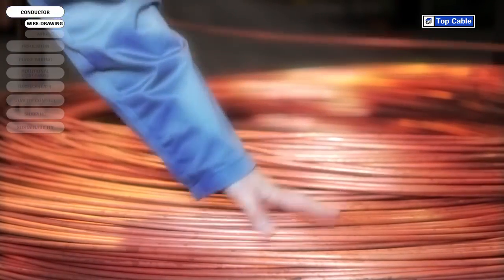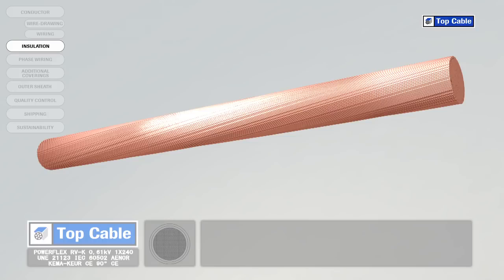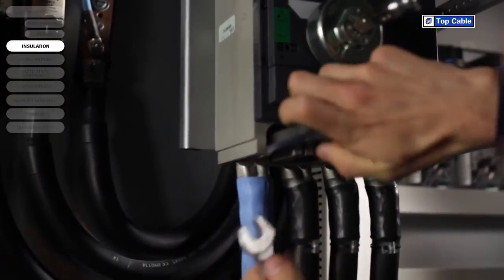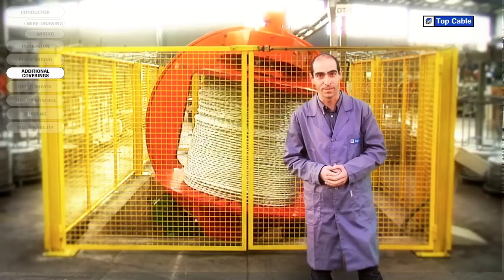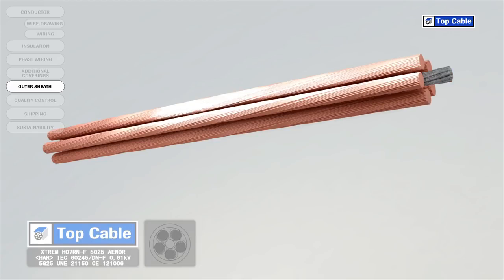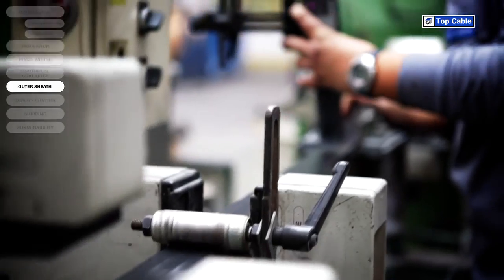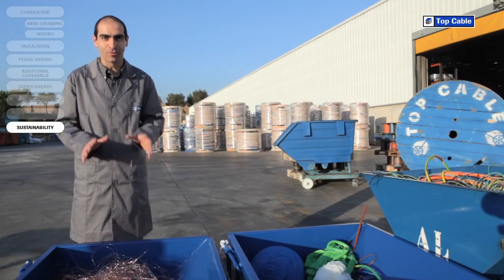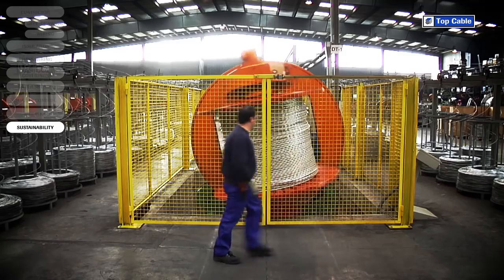Do you know how an electrical cable is manufactured?هل تعرف كيف يتم تصنيع الكابلات الكهربائية؟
TopCable
In this videoblog we will show you how an electrical cable is made.

The technology needed to ensure an electrical cable stays in good working condition for several years without problems involves complicated manufacturing processes which require highly qualified staff.

CONDUCTOR
 WIRE DRAWING
 WIRING
INSULATION
PHASE WIRING
ADDITIONAL COVERINGS
OUTER SHEATH
QUALITY CONTROL
SHIPPING
SUSTAINABILITY
License
Source videos
View attributions